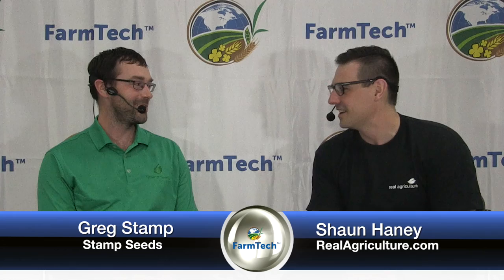FarmTech ’16: My Experience With Plant Growth Regulators — Greg Stamp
At FarmTech this year Greg Stamp, Stamp Seeds spoke about his trials and tribulations in using growth regulators. Growth regulators are used in many parts of the world to prevent lodging and ultimately raise yield.